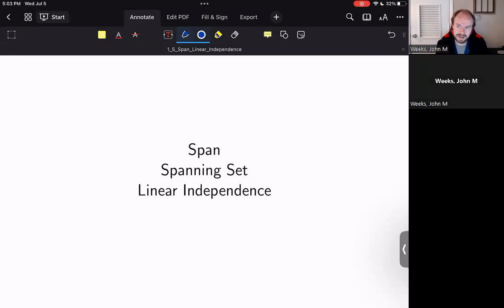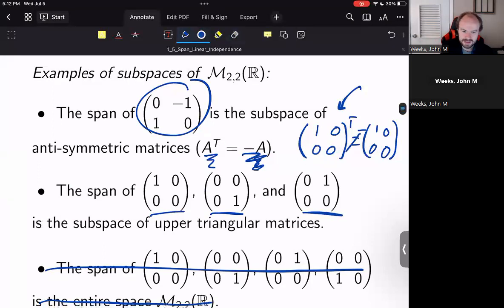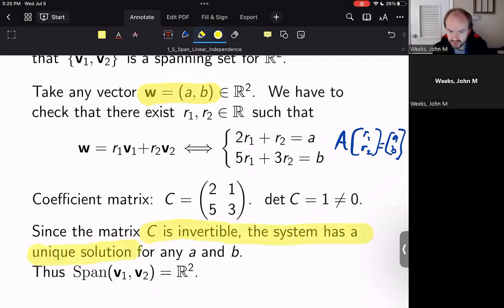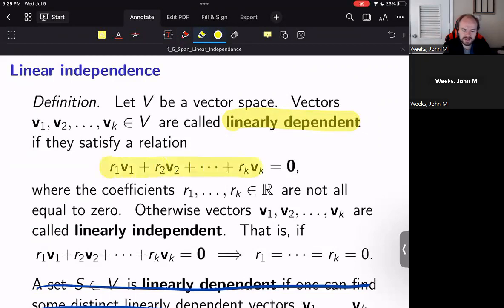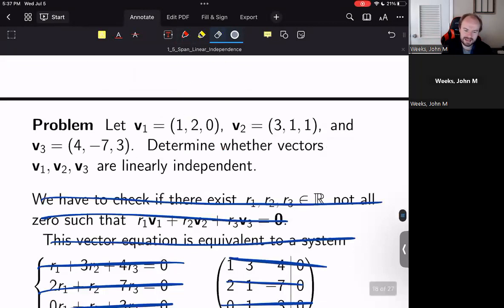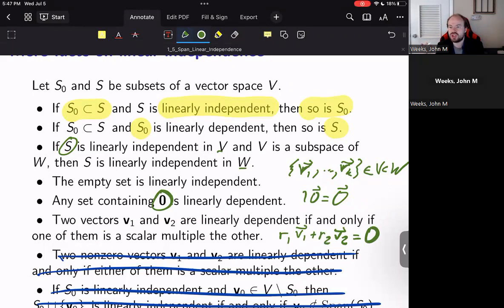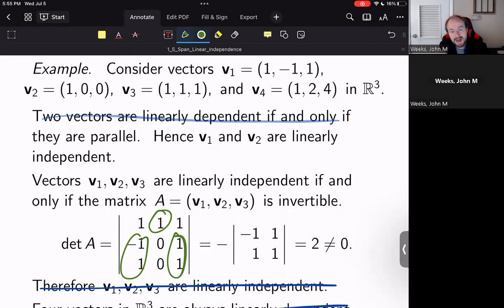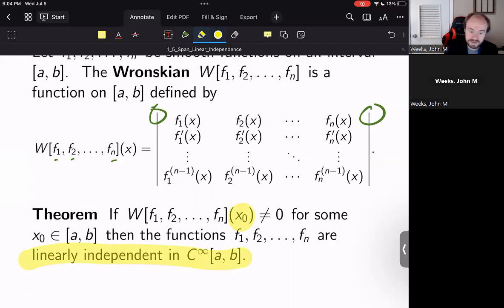632 MATH 1-5 Span.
0:00 Definition of span
10:04 Spanning set
22:22 More properties of span
26:06 Linear independence
34:57 Working problems with linear independence
45:23 Theorems about linear independence
58:37 Wronskian